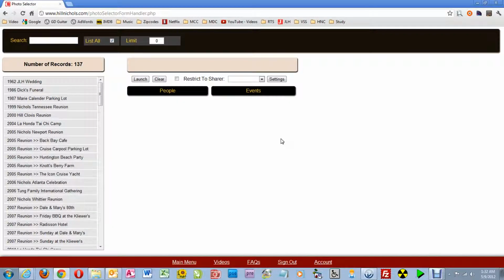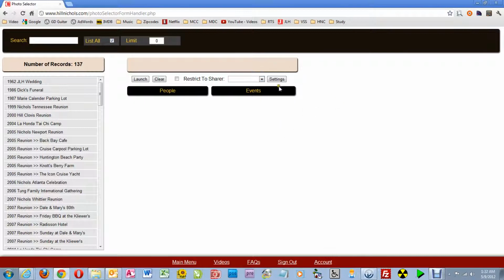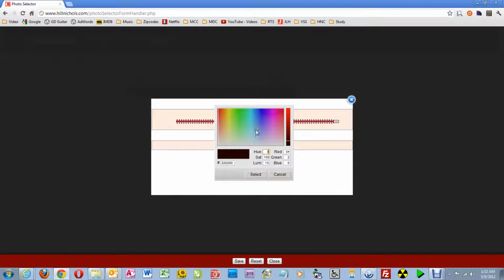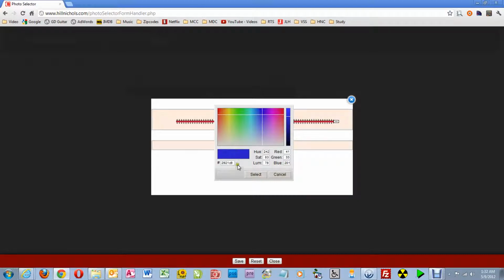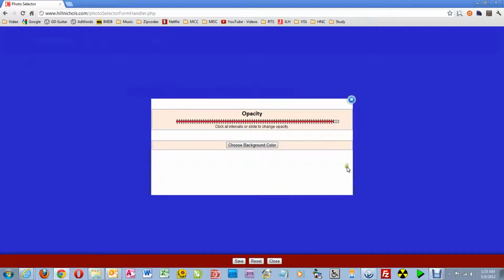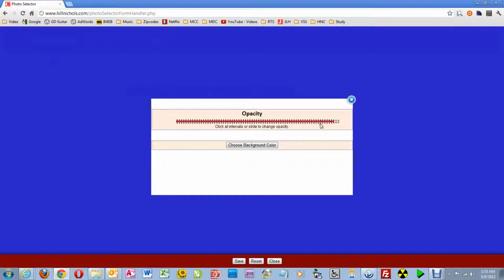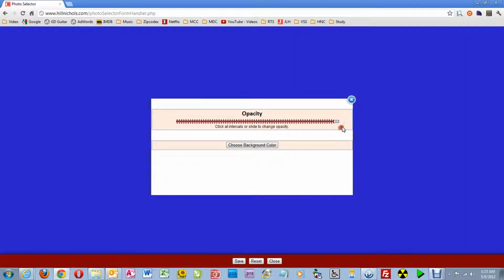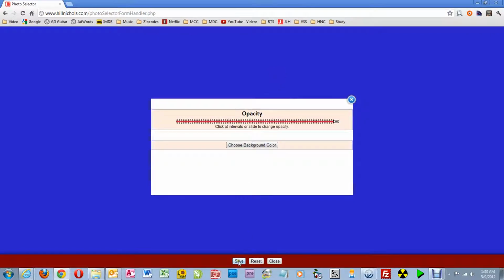QT Setting Color Scheme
This video demonstrates how to set a customized color scheme on the Photo Selector page of the Hill & Nichols Clan website.